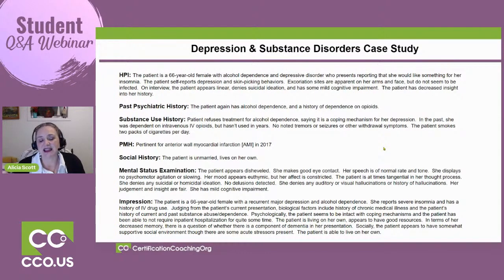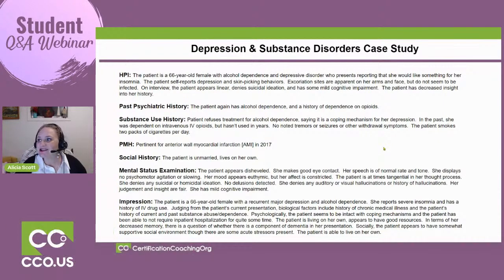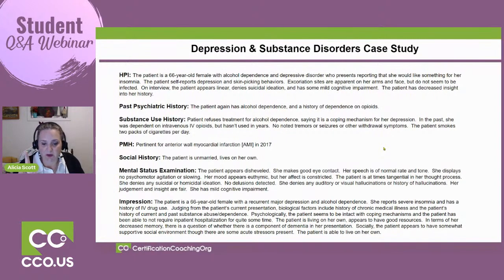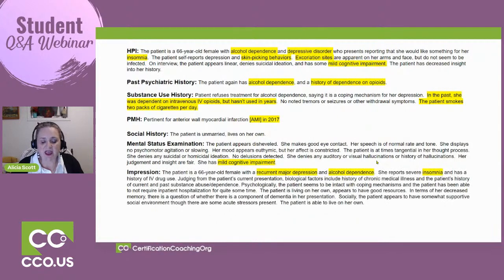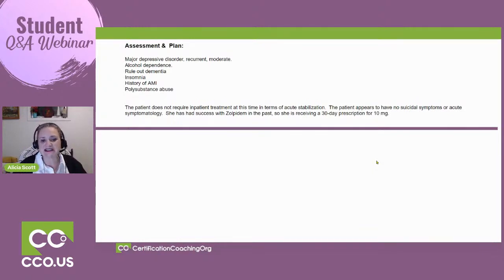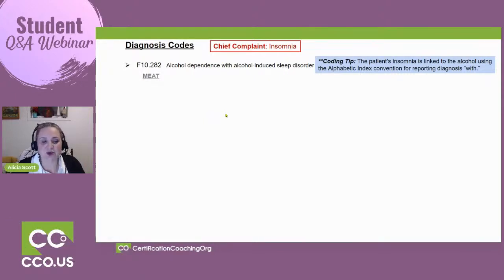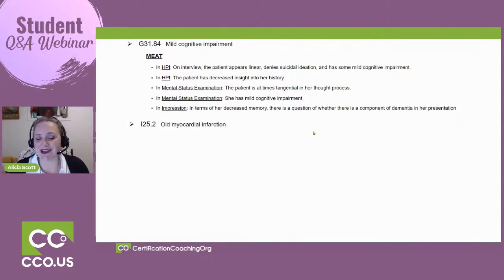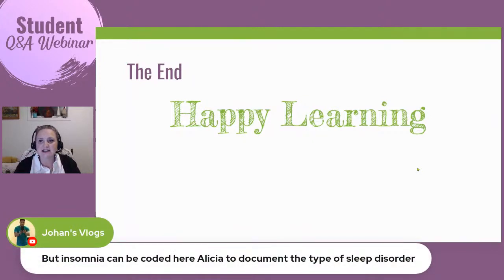Medical Coding for Depression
Note: Recordings and transcripts will be available inside the Student Q&A are in a few weeks There are no Live/Replay CEUs or handouts available for this event.